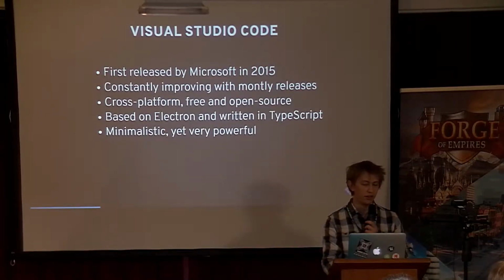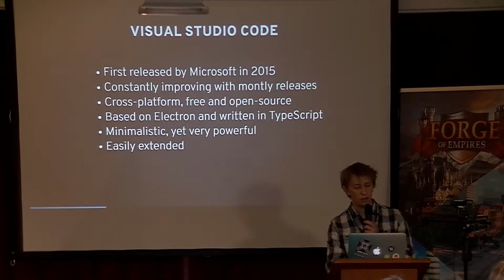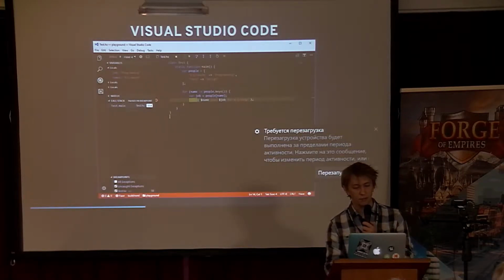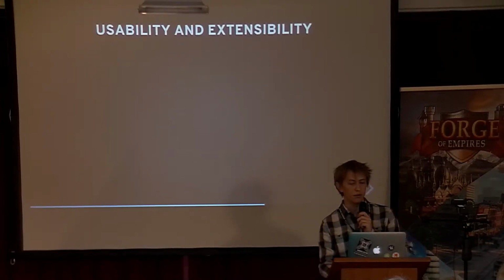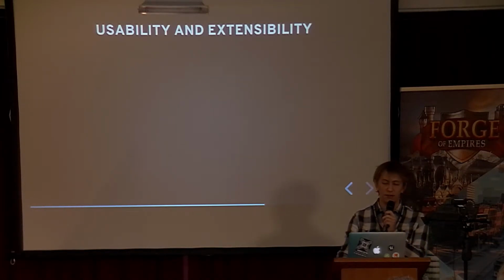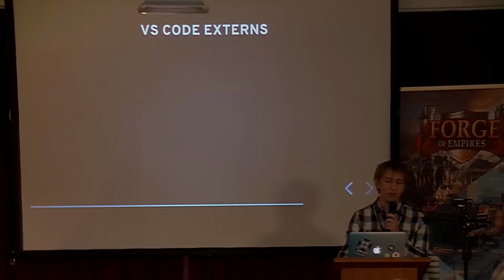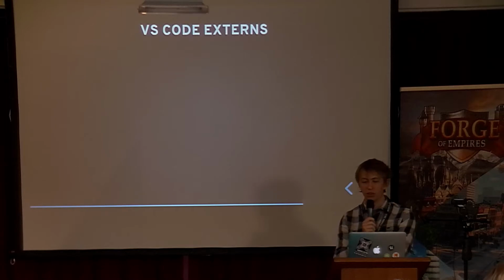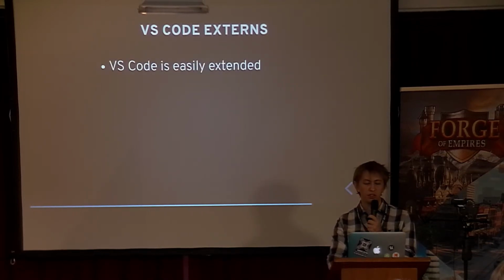Haxe Summit 2017 Day 4 - vshaxe - Dan Korostelev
In this talk Dan will present vshaxe: what is it, how it works, important latest improvements and plans for the future.